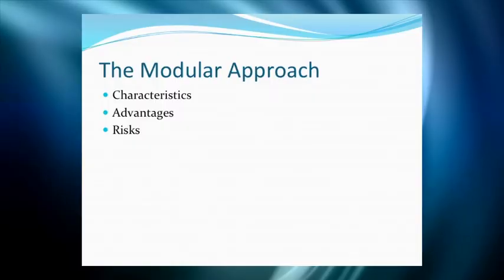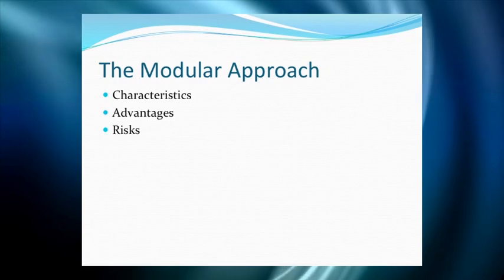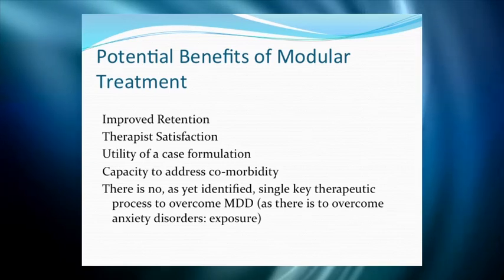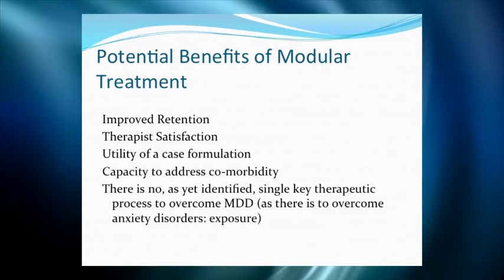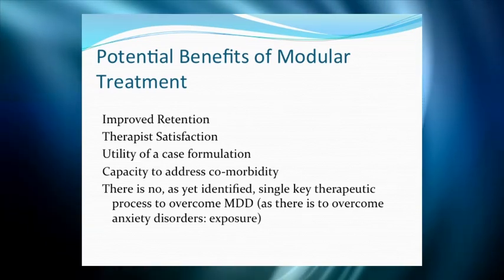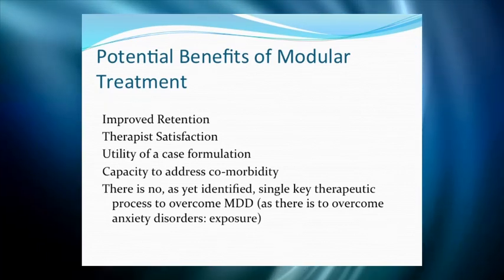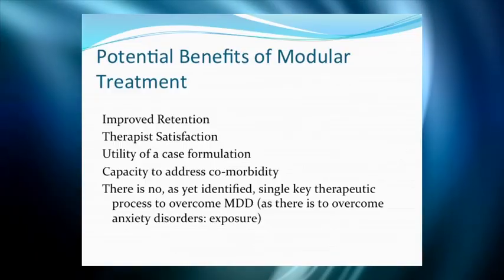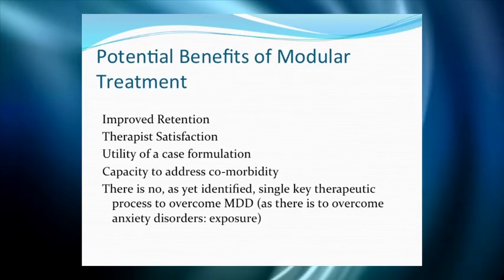PROFESSIONALS— Evidence-Based Treatment for Depression in Adolescence (PART 9)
ABOUT WORKSHOP:
Dr. Curry reviews cognitive behavioral strategies that were used in the Treatment for Adolescents with Depression Study session by session. He describes key points about each session and demonstrates techniques using role-play and videos. Techniques demonstrated include providing psychoeducation about depression, cognitive restructuring, behavioral activation, modifications for families, and more.

ABOUT SPEAKER:
John Curry, Ph.D., ABPP is a Professor and the Director of the Department of Clinical Psychology, Psychiatry and Behavioral Sciences at Duke University Medical Center.  Dr. Curry earned his Ph.D. in clinical psychology from Catholic University of America in 1978.  His research interests include the investigation of cognitive-behavioral interventions, alone, and in combination with medication for adolescent depression, anxiety, and substance use. He is also an investigator in one of the largest clinical trials of adolescent depression, the Treatment for Adolescents with Depression Study (TADS).